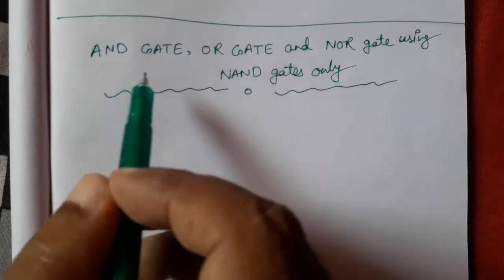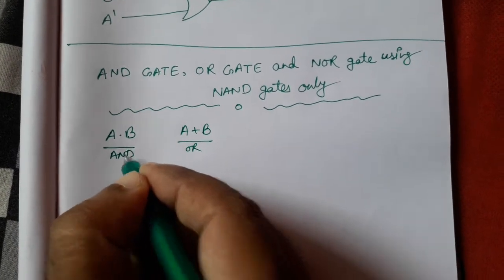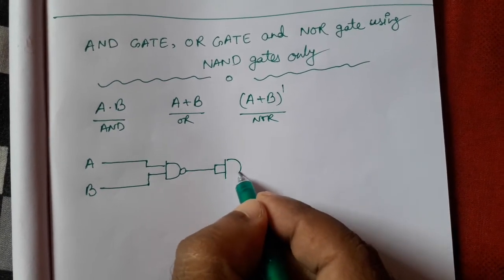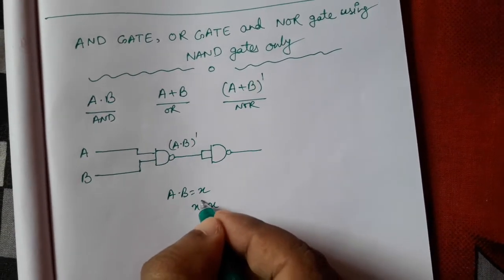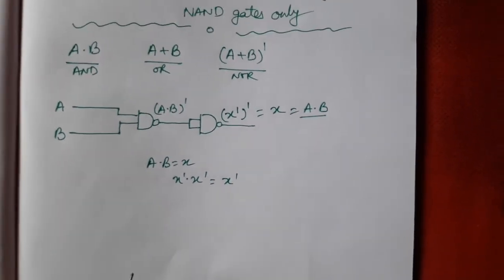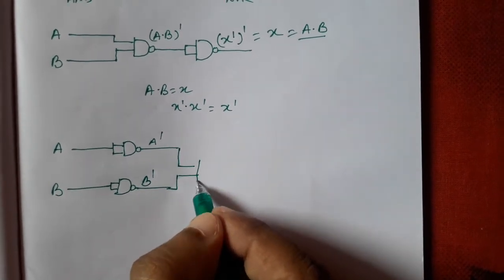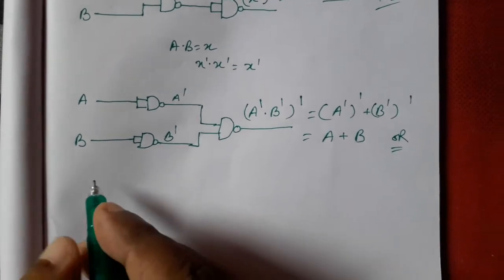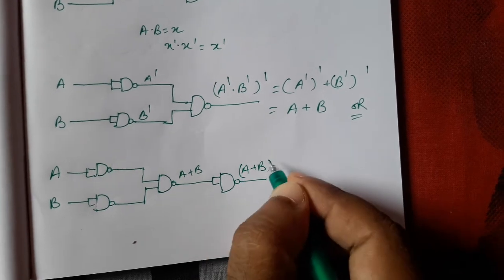LOGIC GATES | AND, OR , NOR CONSTRUCTION USING NAND GATES ONLY(Part1)